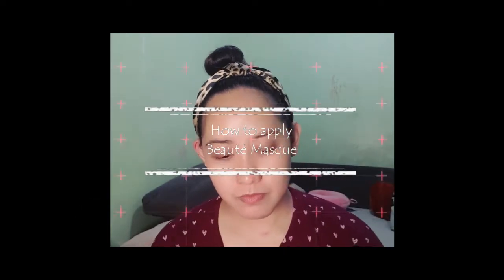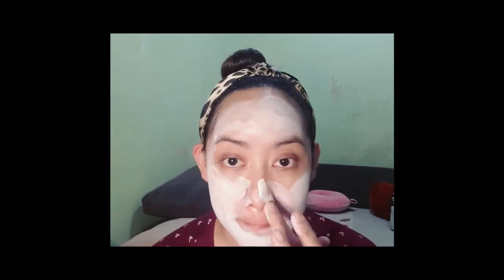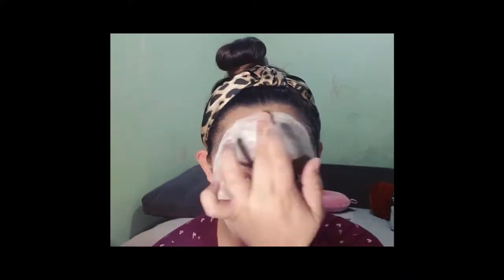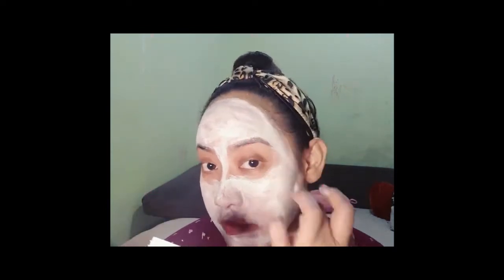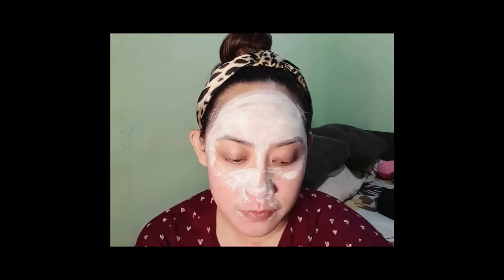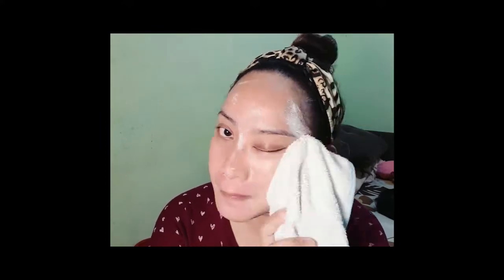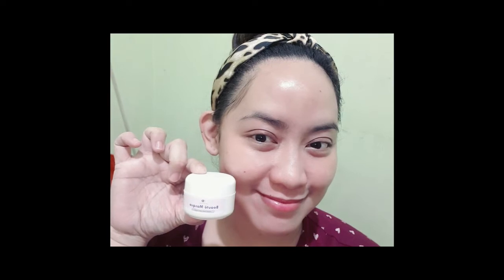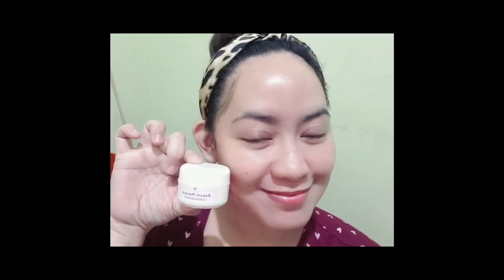How to apply Beautéderm Beauté Masque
Vlogs👉 SOON🥰😘

-How to use Beautéderm Beauté Massage

-How to use Charcoal Charmer (Charcoal mask)

-How to use Beautéderm Cosmetics

-Beautéderm Day Routine + Cosmetics (Getting Ready With Me)

-How to use Whitening Mint Mask

𝙁𝙤𝙧 𝙮𝙤𝙪𝙧 𝙞𝙣𝙦𝙪𝙞𝙧𝙞𝙚𝙨 𝙖𝙣𝙙 𝙤𝙧𝙙𝙚𝙧𝙨, 𝙢𝙚𝙨𝙨𝙖𝙜𝙚 𝙪𝙨 𝙩𝙝𝙧𝙤𝙪𝙜𝙝:
▪︎𝙁𝙖𝙘𝙚𝙗𝙤𝙤𝙠 𝙥𝙖𝙜𝙚 𝙝𝙩𝙩𝙥𝙨://𝙬𝙬𝙬.𝙛𝙖𝙘𝙚𝙗𝙤𝙤𝙠.𝙘𝙤𝙢/𝙗𝙚𝙖𝙪𝙩𝙚𝙫𝙖𝙪𝙡𝙩/

Take Care and God Bless beautés🤗

Hey there Beautés🙋‍♀️
This is Chriz and here is my video on how to apply
BEAUTÉ MASQUE (Whitening Mint Mask)💁🏻‍♀️

A whitening face mask that will help you achieve a whiter, firmer and poreless skin.

Apply all over your face. Avoid eye and mouth area. Rub and massage gently and leave for 30 mintues before rinsing.

Beauté masque whitening mint mask is available in 20g for 500php and 10g for 350php only! 📩